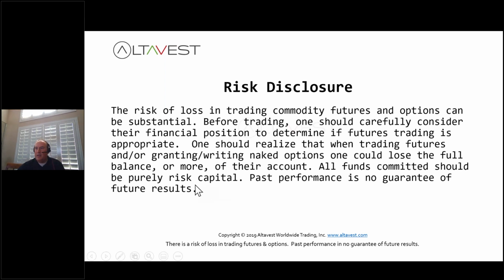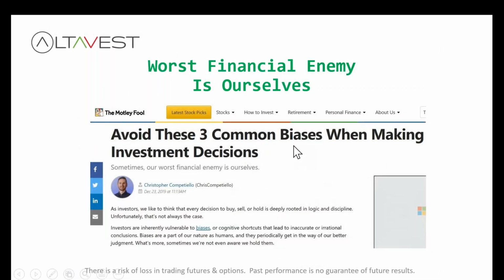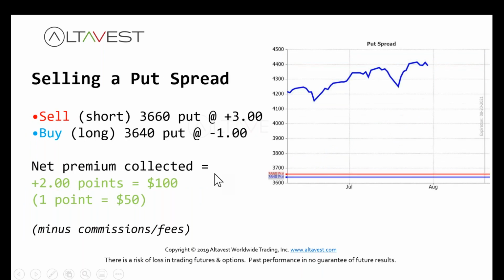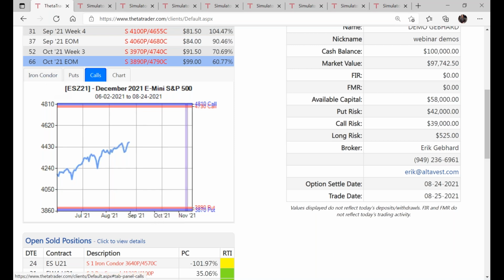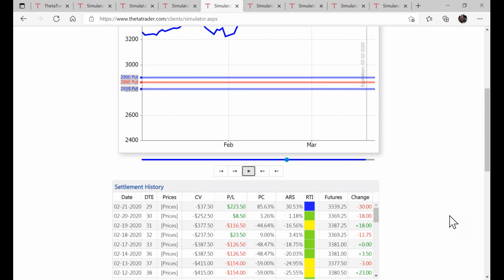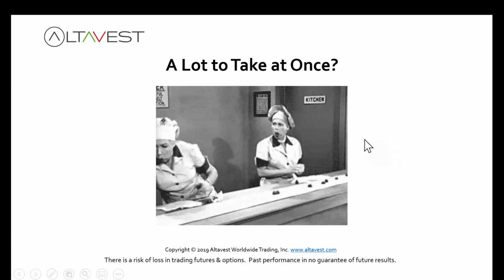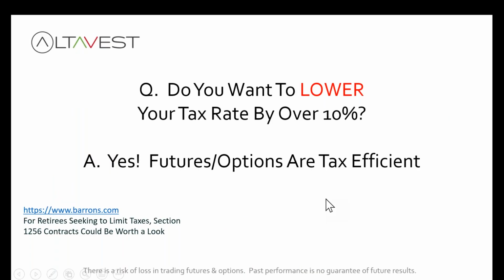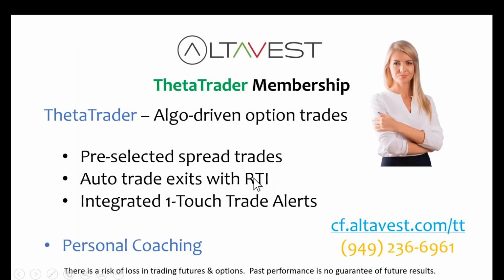Unique Automated Options Strategy Revealed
An Elite Group Of Veteran Traders Use This Proprietary Automated Options Strategy.  Is this the best way to trade options?

​An income strategy you won't believe
​Higher probability trades created for you
Automated trade selection & management
​1-Touch Trade Alerts
​For stock market action in ALL directions